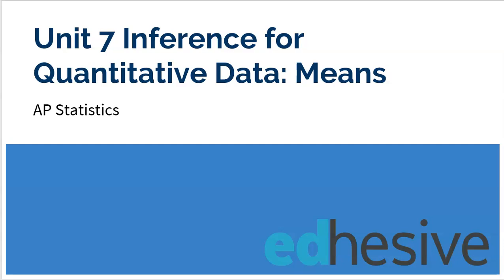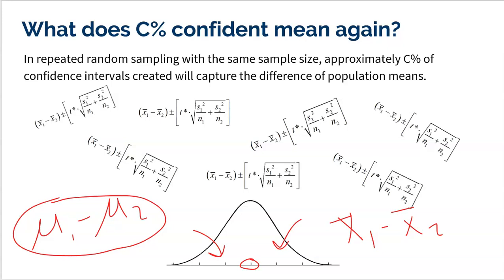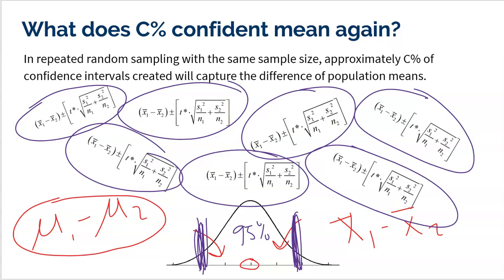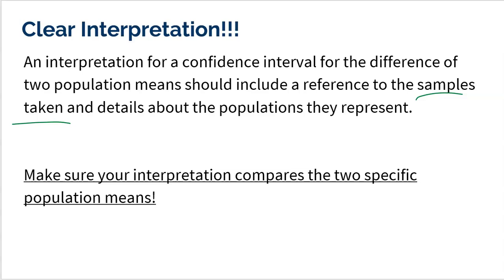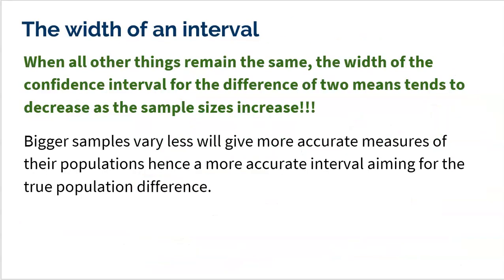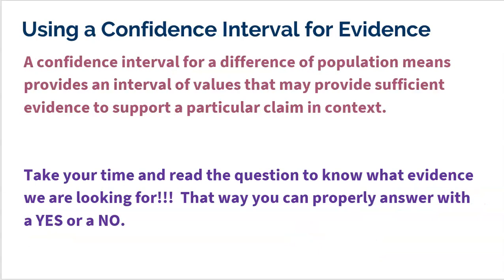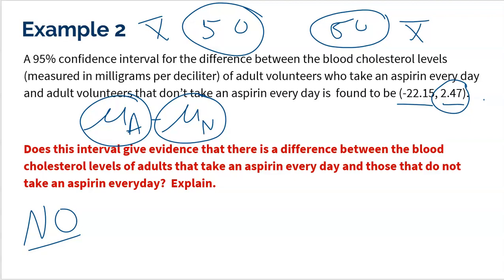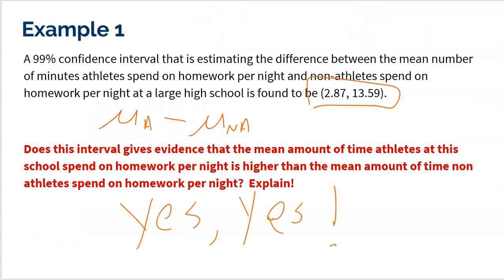AP Statistics: Topic 7.7 Justifying a Claim About the Difference of Two Means Based on an Interval